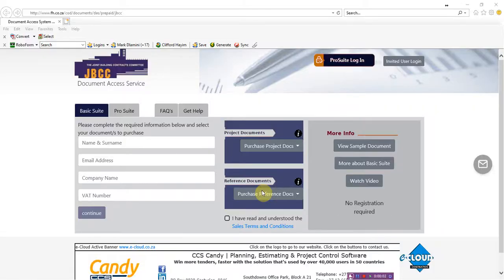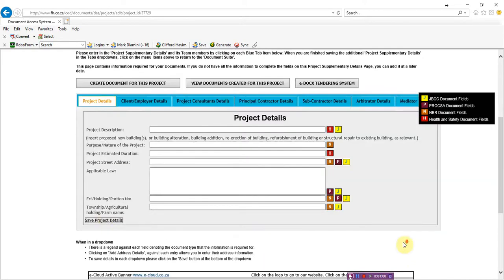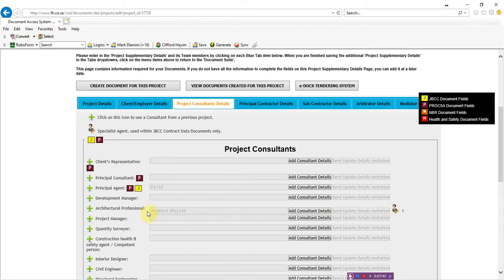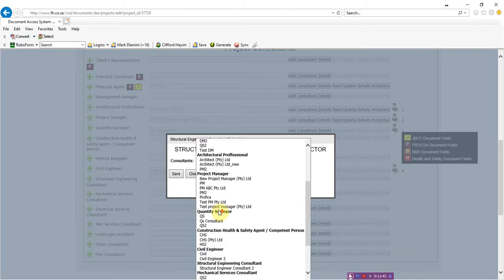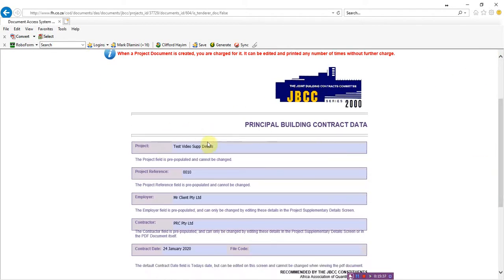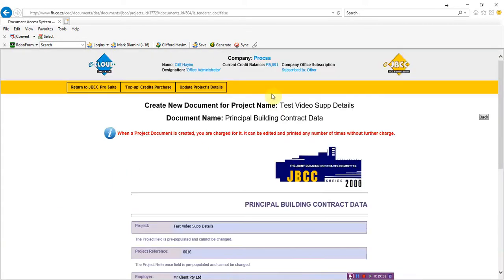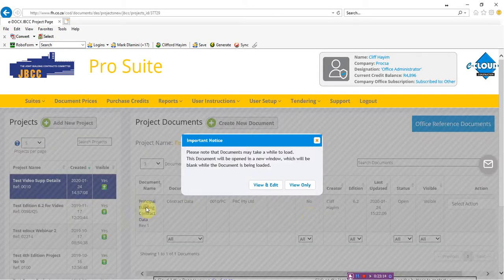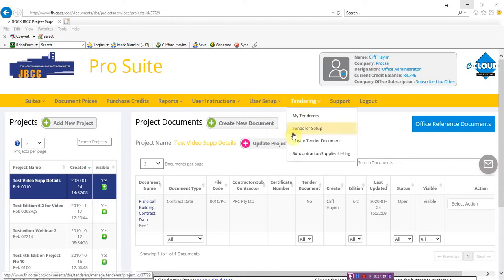JBCC Supp Details ProSuite